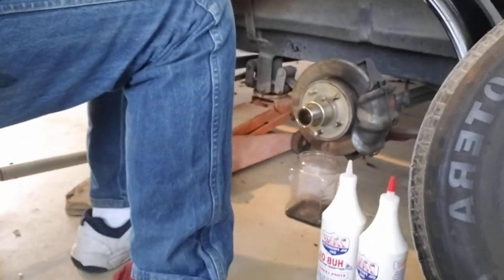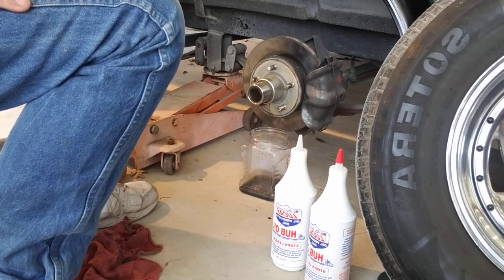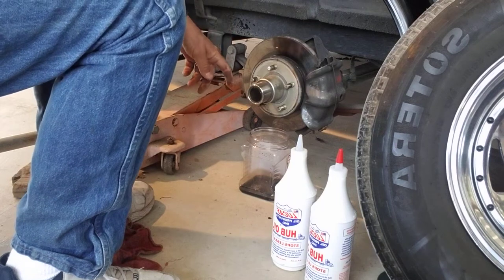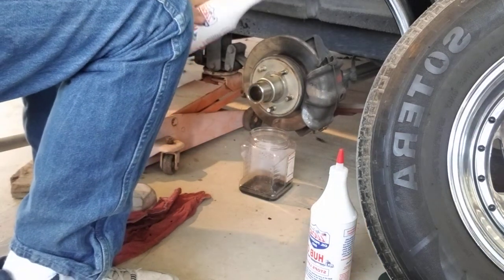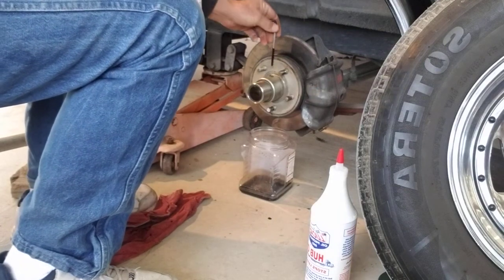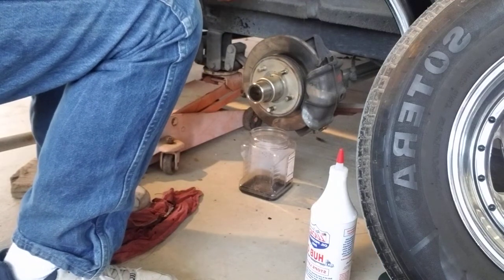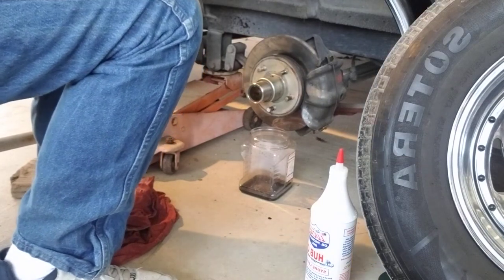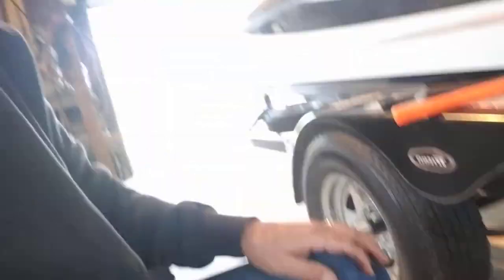Trailer Hub Care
Changing oil on oul bath hubs